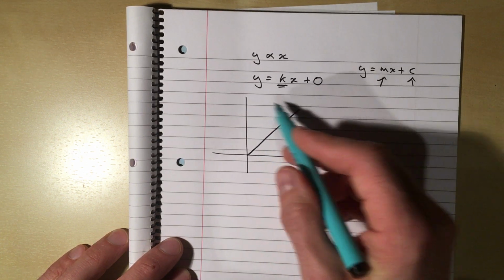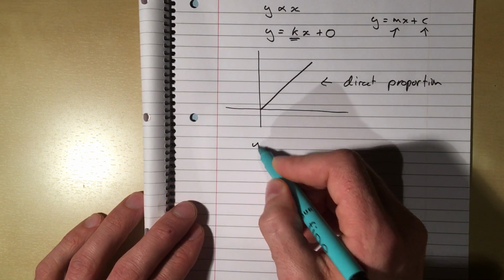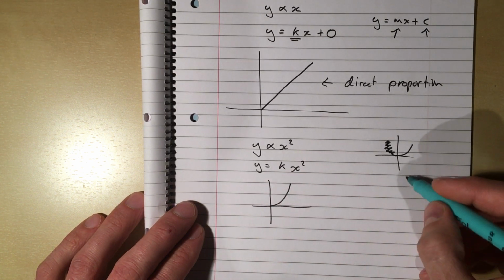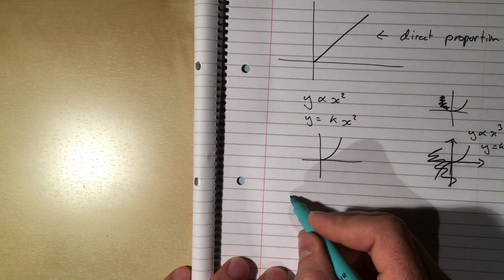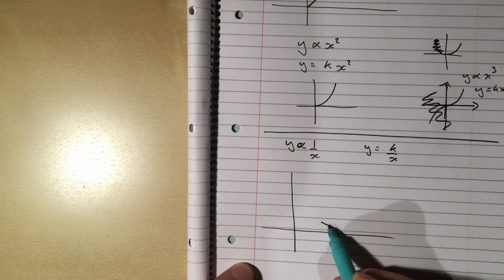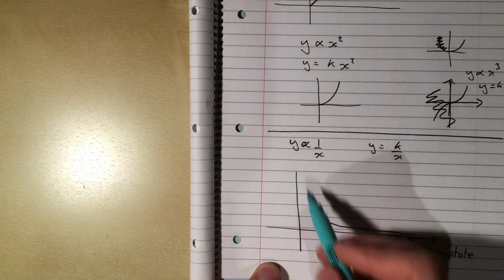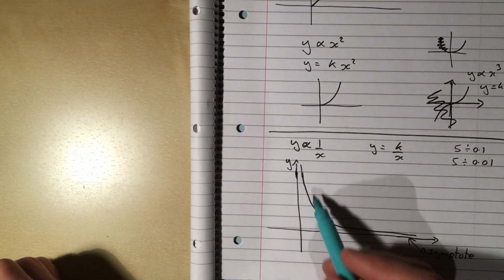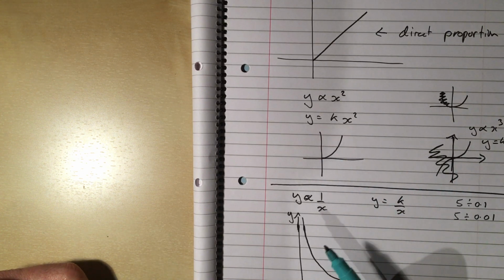3 Proportion Graphs